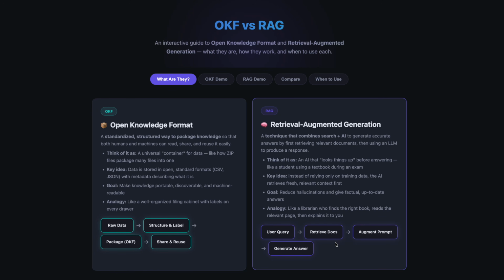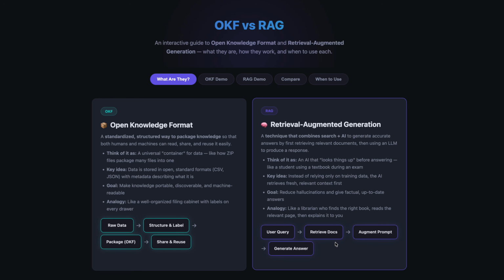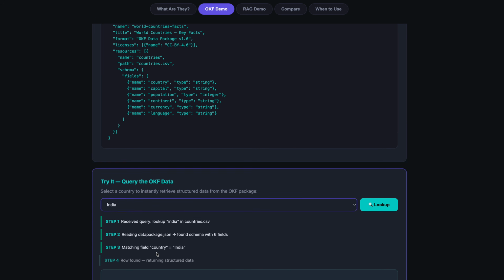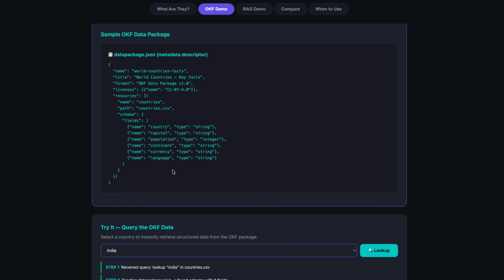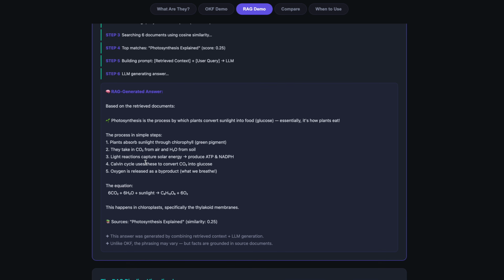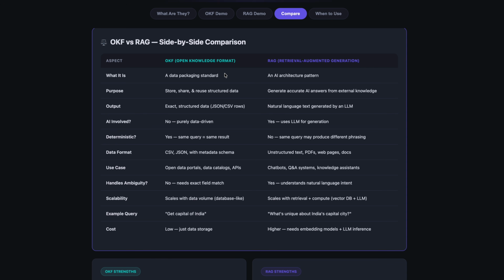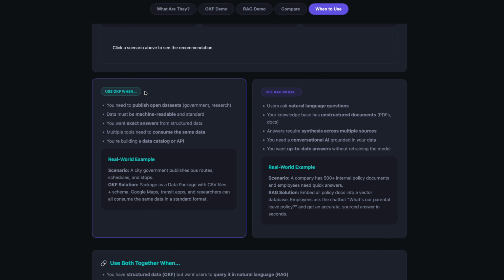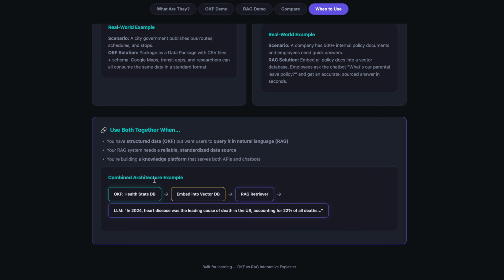OKF vs RAG Explained | Which AI Knowledge System Should You Use?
Confused between OKF and RAG (Retrieval-Augmented Generation)? 🤔

In this video, I explain the differences between OKF and RAG, how each approach works, and when to use them in modern AI applications.

You'll learn:
✔️ What OKF is and its role in AI systems
✔️ How RAG works with external knowledge sources
✔️ Key differences between OKF and RAG
✔️ Architecture comparison and workflow
✔️ Performance, scalability, and use cases
✔️ Which approach is better for enterprise AI applications

Whether you're building AI chatbots, knowledge assistants, or enterprise GenAI applications, this comparison will help you choose the right architecture.

Perfect for AI engineers, ML engineers, GenAI developers, software engineers, and data scientists interested in AI system design and retrieval architectures.